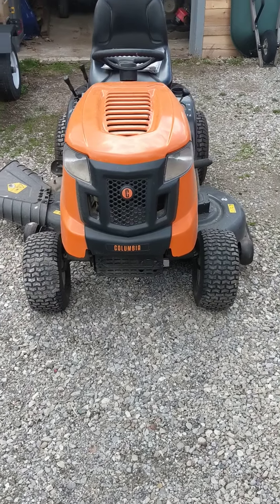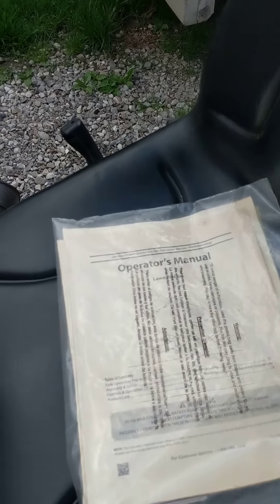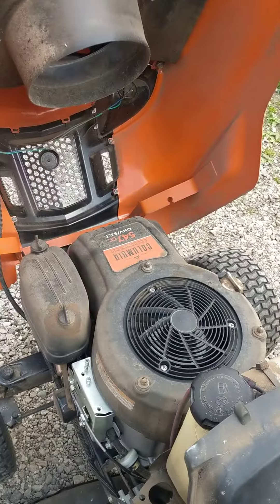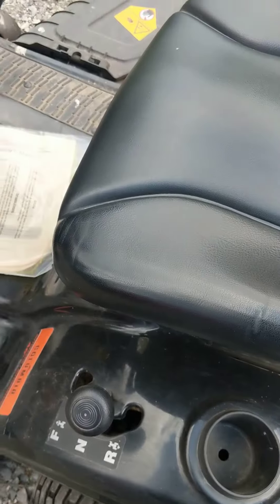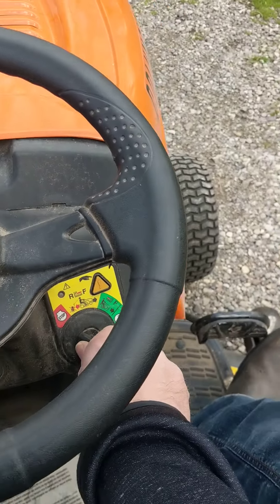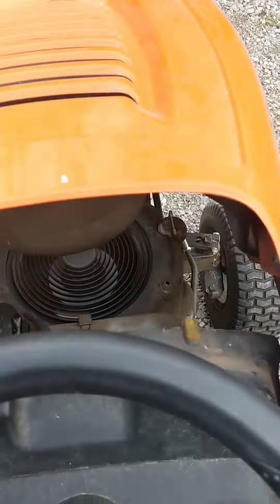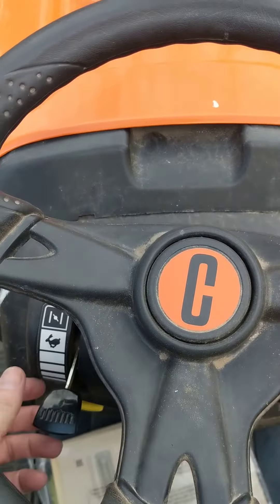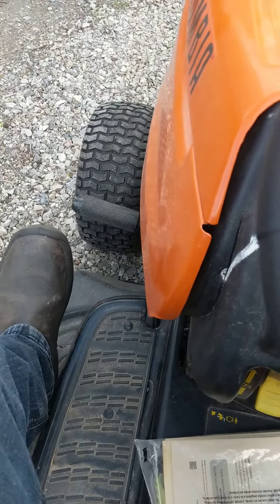Columbia 46" Lawn Tractor